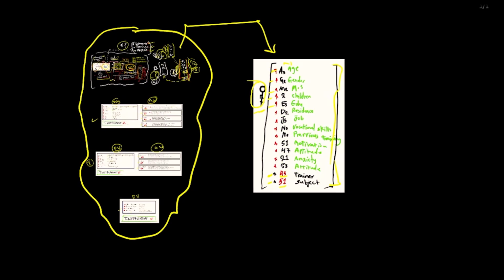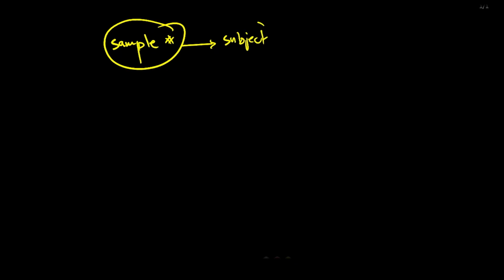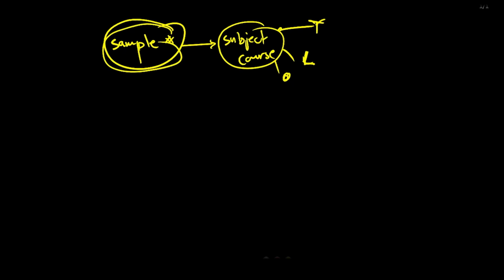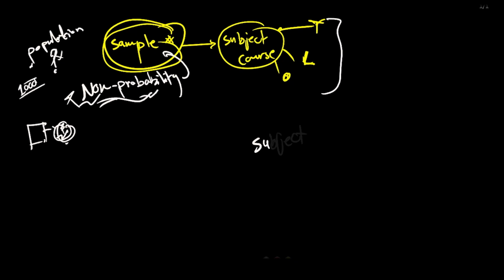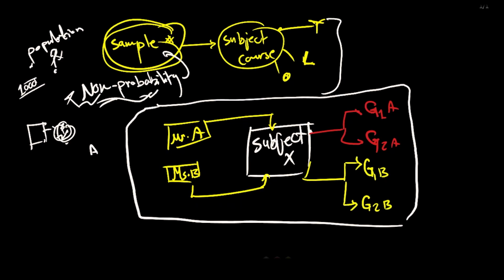Chapter Seven | Overview